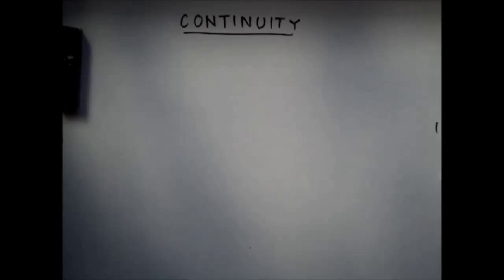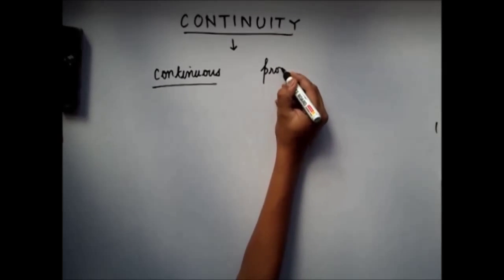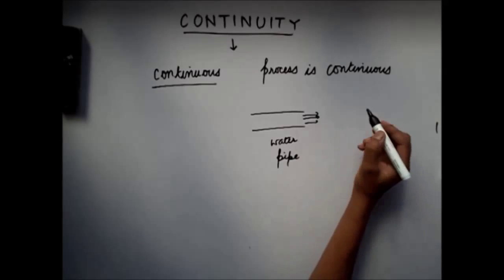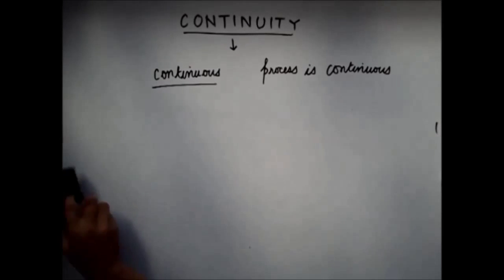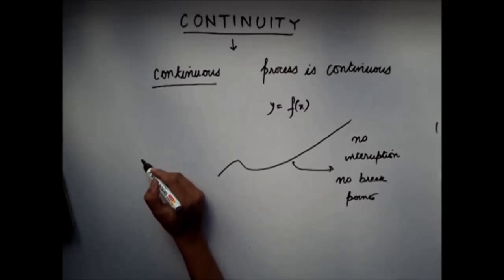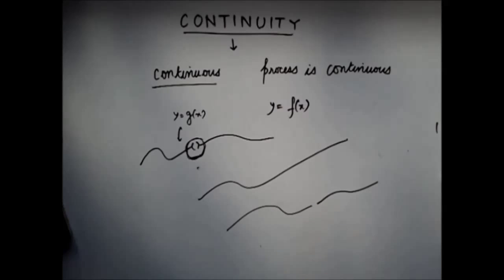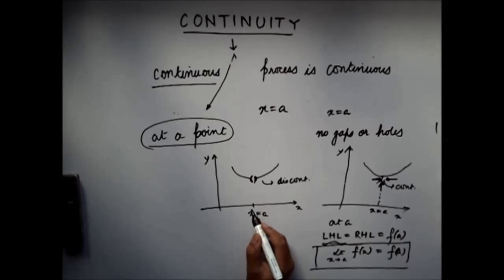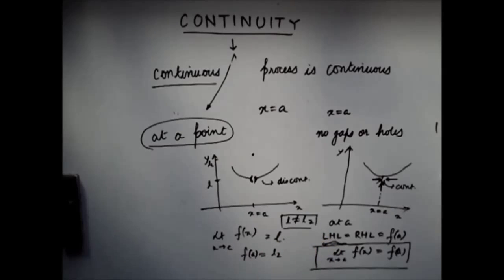Continuity, Lecture 1, Maths IIT JEE (Introduction)